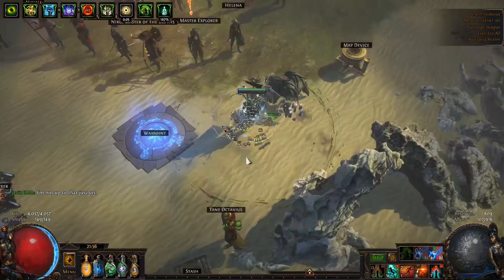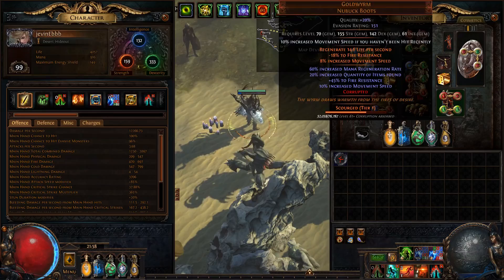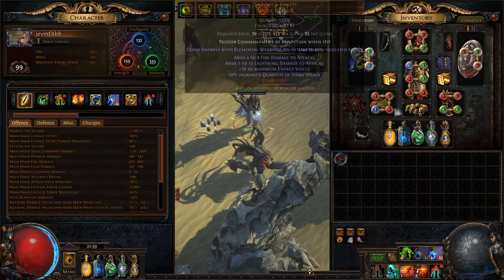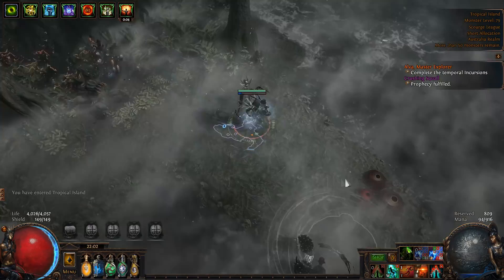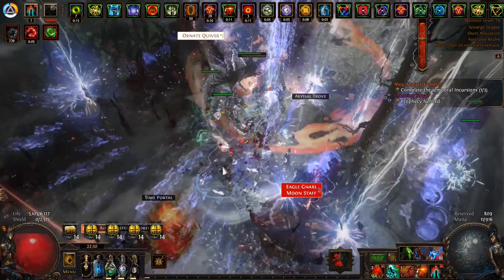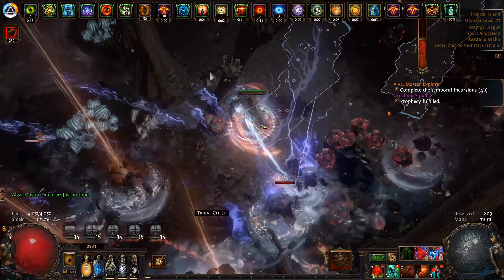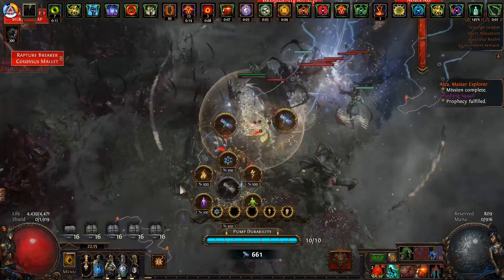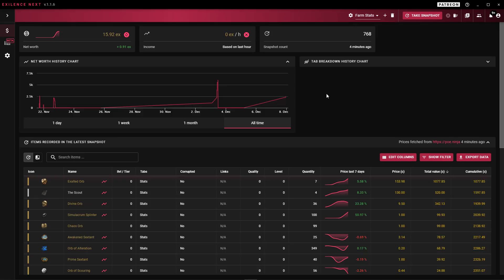POE 3.16 - 12-Link Claw - LS Raider MF - Triple Nemesis Beyond - 7ex+4scouts in ONE MAP!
Scarabs = Winged Div, Winged Abyss, Winged Harbinger, Winged Breach
Sextant = Nem4, Elevated Beyond, Elevated Abyss, Unique drops corrupted
Watchstones = Booming Pop, Misinf, Prefix, Suffix
Map = 6mod Nemesis + Beyond
Zana = Beyond
Mission = Alva
Deli orbs = Fine Orbs x4 80%

Proph = Vaal Winds/Plague of Frogs/30 IIQ tempest prophs

Timestamps:
Intro: 00:00
Gear Update: 00:25
Mageblood MF??: 03:24
Mapping Setup: 04:00
Run Start: 05:57
Loot Stats: 20:36

- This is where I will be sharing my farming strategies to avoid saturation.